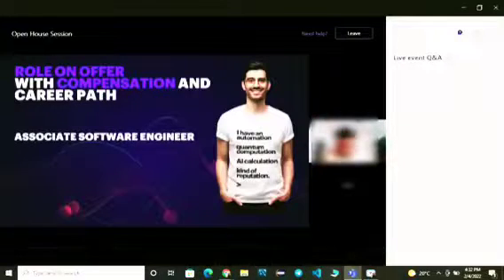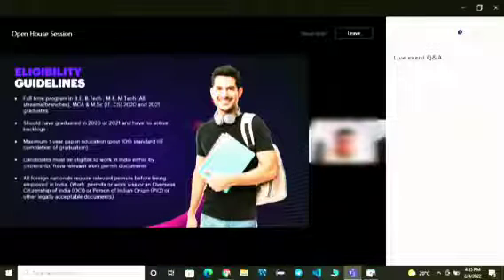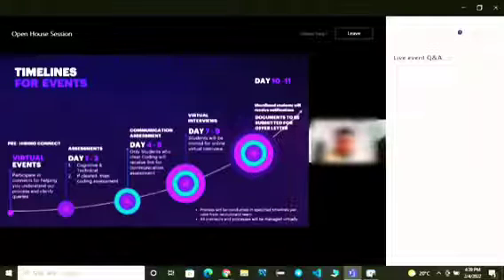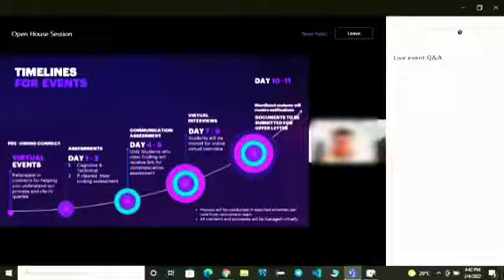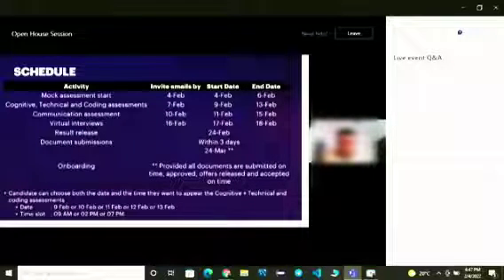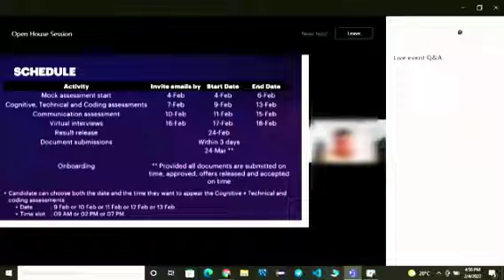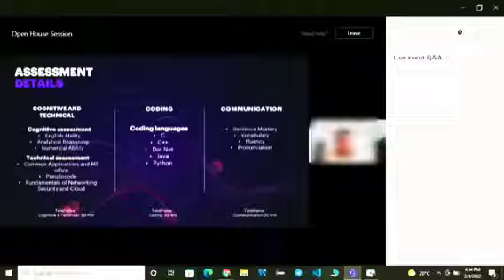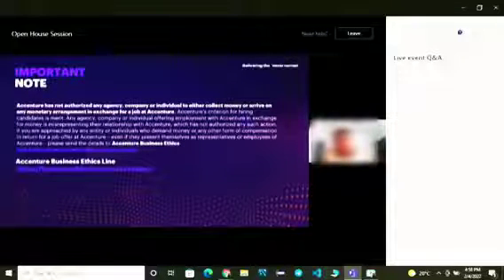All About Accenture Hiring Associate Software Engineer, Assessment , Eligibility , Salary, Joining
As an Associate Software Engineer you would largely be involved in:

Design, build, test, assemble, support and configure application using business requirements
Understand business drivers that will impact performance and deliver software to those expectations
Bake technology trends into solutions; Participate in the development of automation solutions, new functionality and technologies and integrate them in existing solutions
Responsible for incident resolution and support extended to customers through voice interaction/email/chat/remote support
Criteria:
2019/2020/2021 Batch
BE/BTech/ME/MTech/MCA/MSc
All Streams

TCS hiring
tcs hiring
verbal ability tcs
tcs verbal ability
tcs english
english tcs
tcs 2021
tcs 2022
software hiring
jobs freshers
fresher hiring
freshers hiring
Hiring freshers
STEP internship
product company
summer internship
off campus

freshers hiring
Hiring freshers
STEP internship
product company